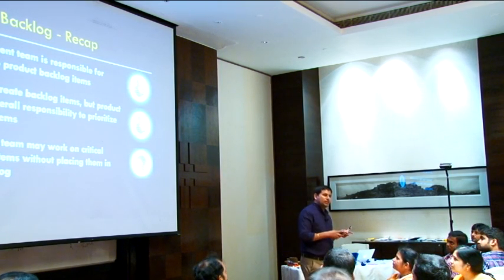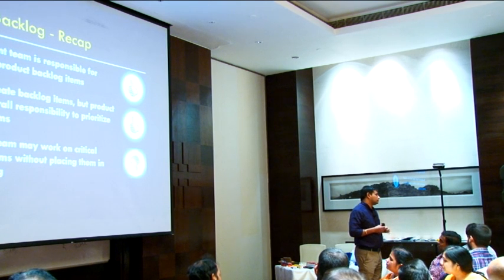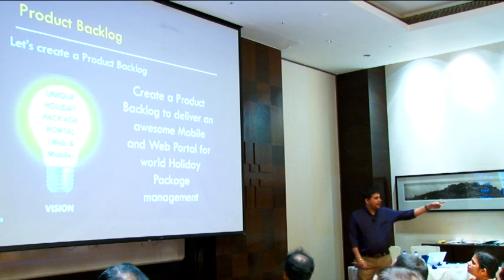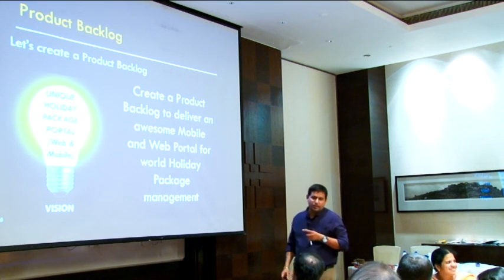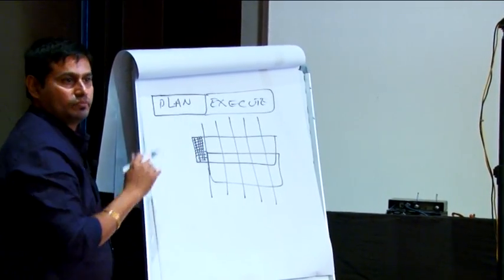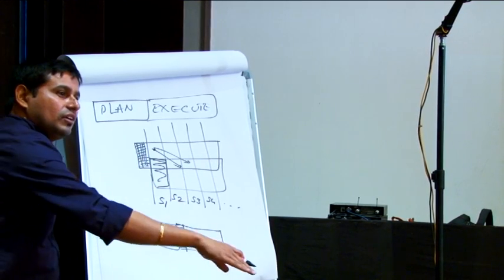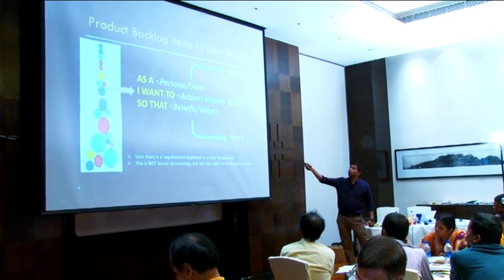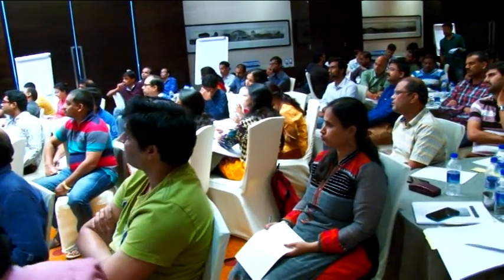Product backlog last part and User stories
This is part 3 of my co training with Lizzy Morris in her CSM class on 2nd and 3rd July in Hyderabad. Please watch the previous 2 parts before watching this video